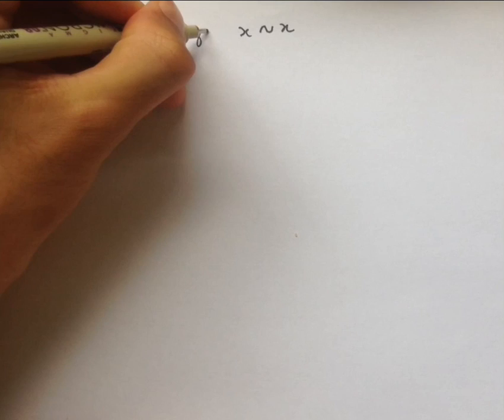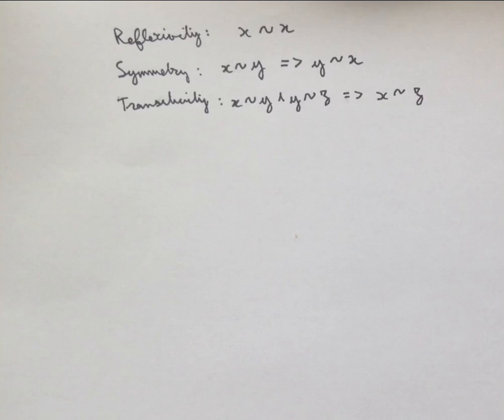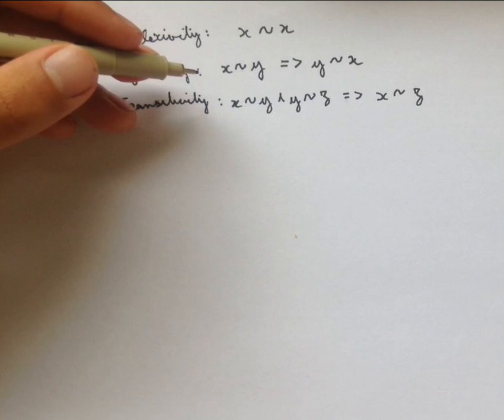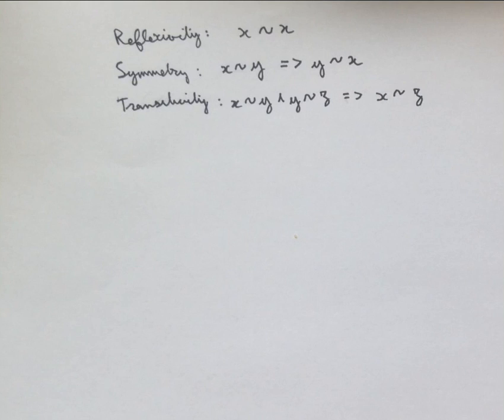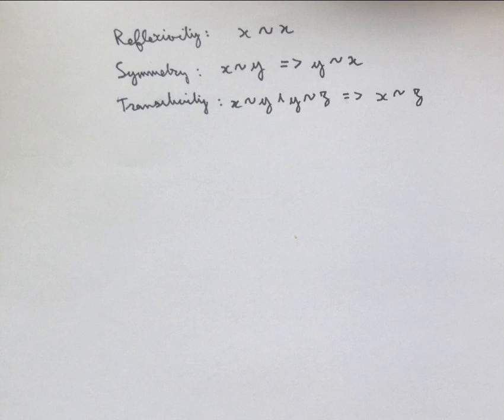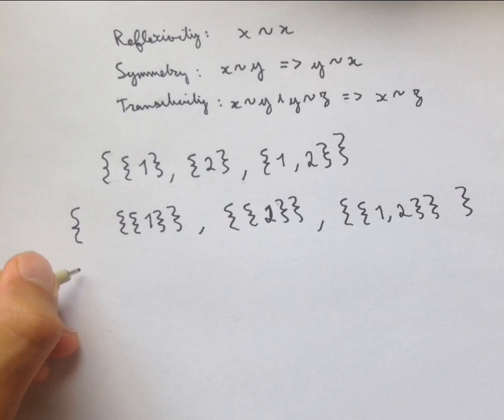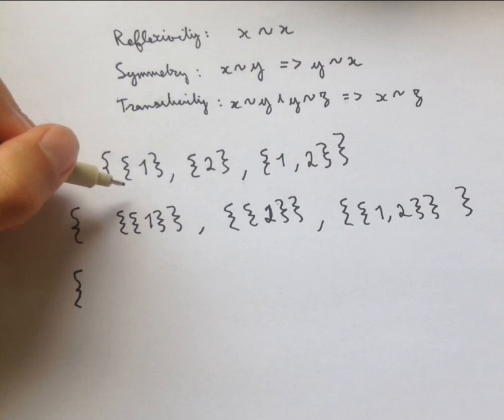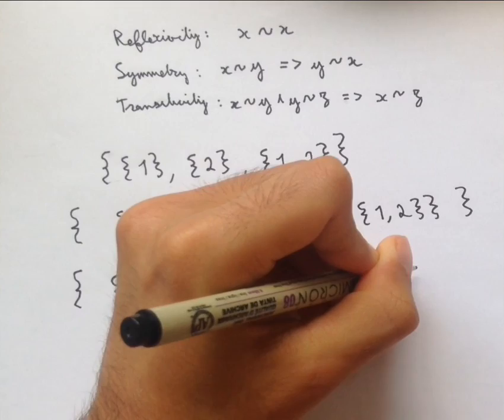0.11 Equivalence Classes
Here we talk about equivalence classes, which are a sort of generalization of "equals", a way of saying that things are similar.
The goal of this is to eventually classify sets that we might encounter in terms of which sets they can be put in bijection with.

This will be the last video that I post for awhile. If you want to learn set theory the books I have used are :
Yiannis N. Moschovakis: Notes on Set Theory
Thomas Jech:  Set Theory
Kenneth Kunen: Set Theory, an Introduction

Good Luck :)